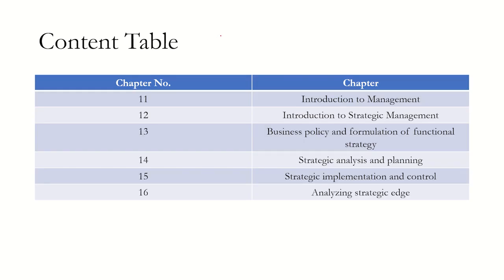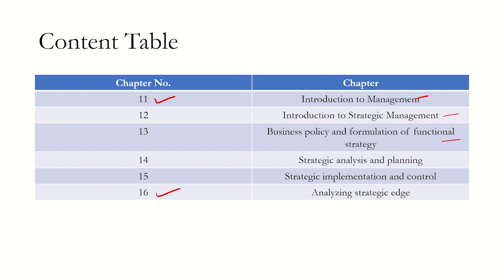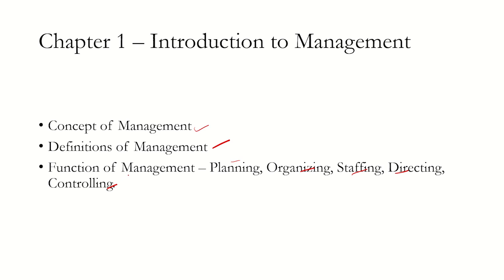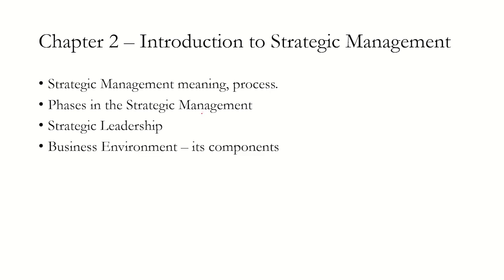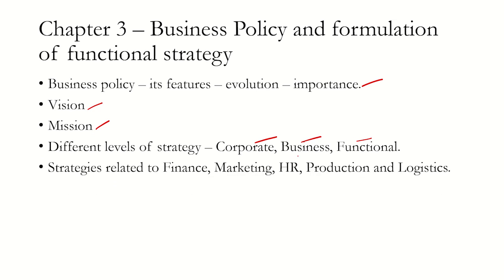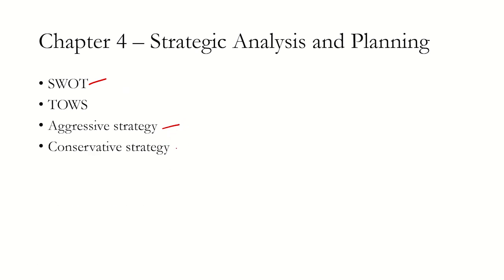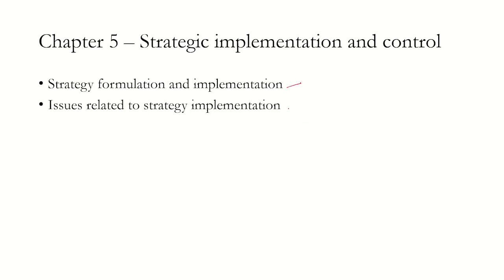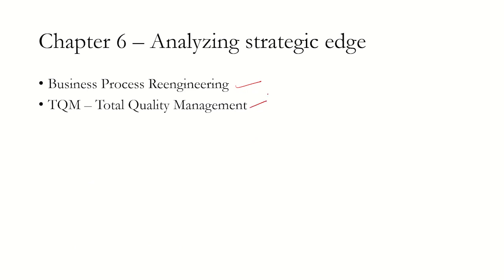CS Executive : Overview of Strategic Management Syllabus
CS Executive : Overview of Strategic Management CS Syllabus